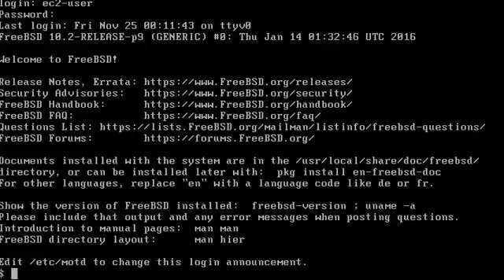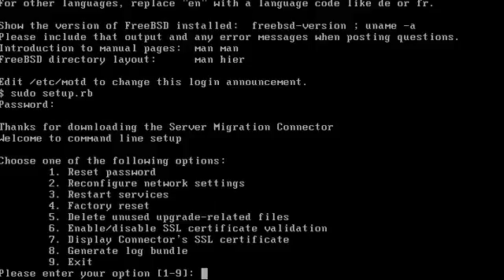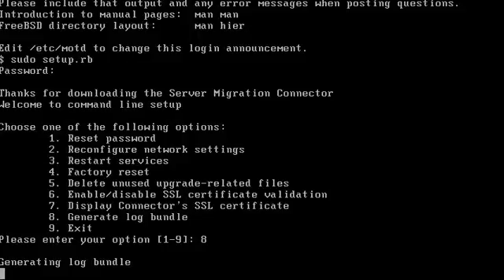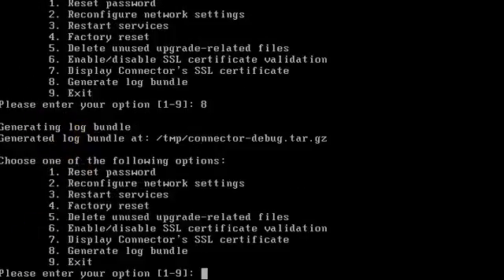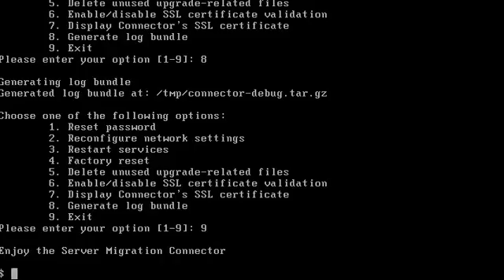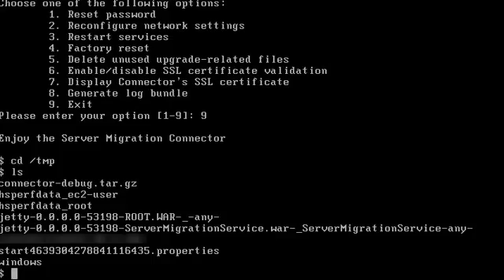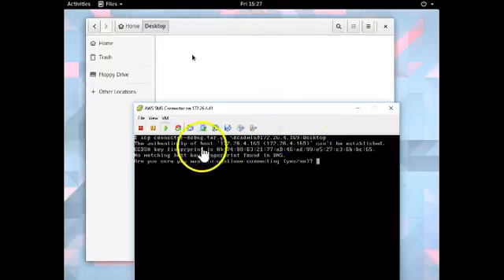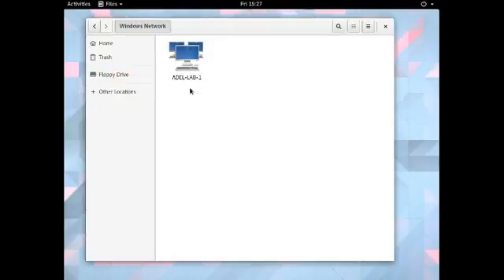Troubleshooting AWS Server Migration Services Connector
How to edit network settings running the SUDO Setup.rb command and how to export debug log bundle via the CLI using SCP when the WebUI isn't accessible (that's very tricksey). SSH isn't installed on the AWS Connector (SMS VM) so you can't just connect to it. You can push from it however...